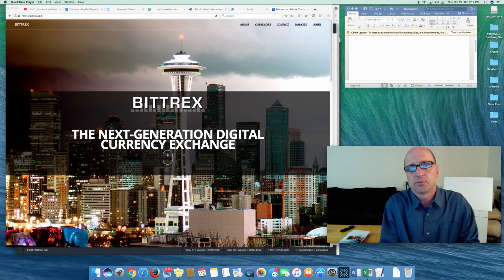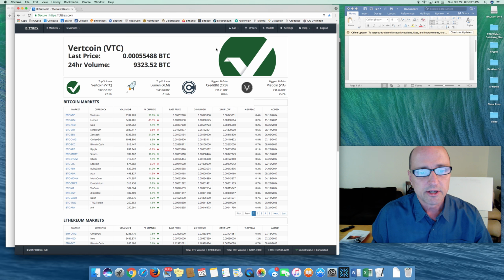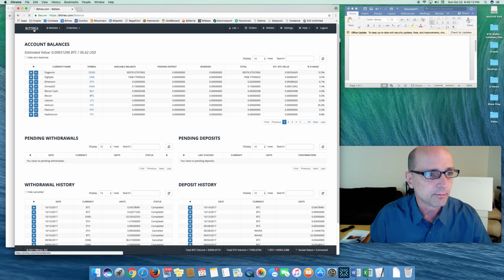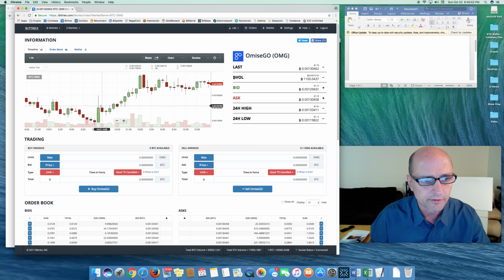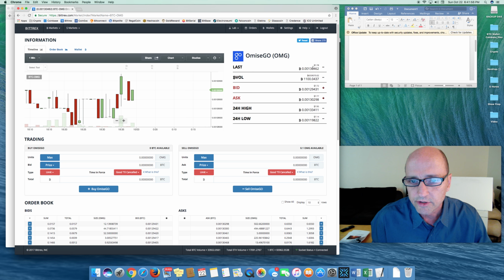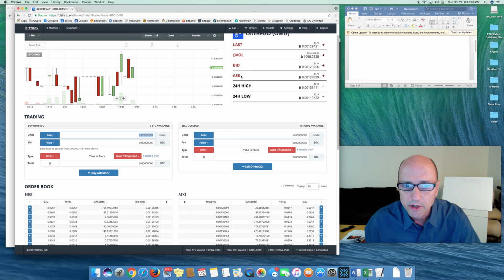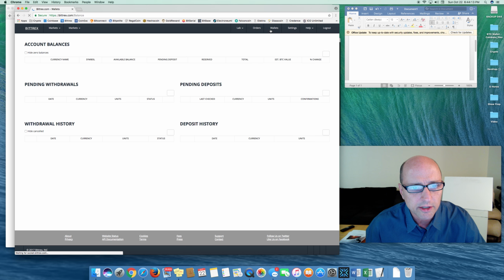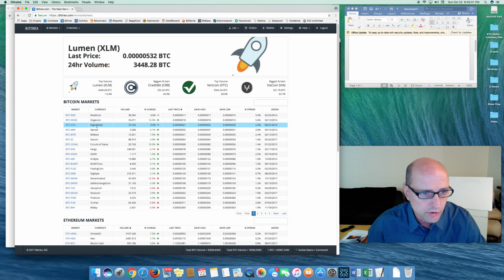Bittrex Exchange, Getting Started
Here is a list of the different lending platform sites that I use to make up my lending portfolio. These are high yield opportunities that provide investment return compounded daily which increases your return during the investment term. All these platforms come with risk and you are responsible for your own investment decisions.

Click on a link below, join our team, and start earning crypto today and you will receive a 10% payback on the referral reward.

Join Coinbase Buy $100 of Bitcoin, Ethereum, or Litecoin with US Dollars and we'll both get $10

Join Bitpetite Highest yield lending platform, $100 investment ends with over $200 in just six weeks

Bitcoin: 17mtD3DMLGf1Doxs1NmpFvPwgUJ5ivKF8t
Ethereum: 0xcEC06dfd9B3C9F62Fe33d5698E2DD080b0e7Cb9A
Lightcoin: Lfx9J2GzKFk19rkA7SLiRXDAEmWXkon1jf